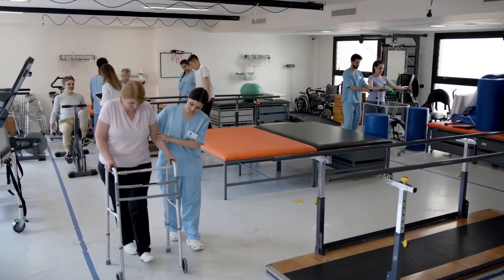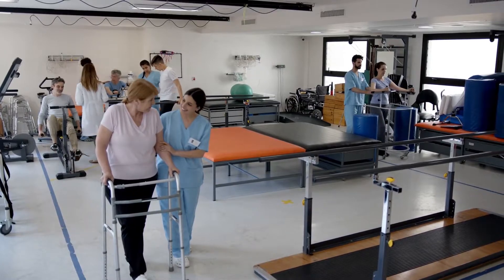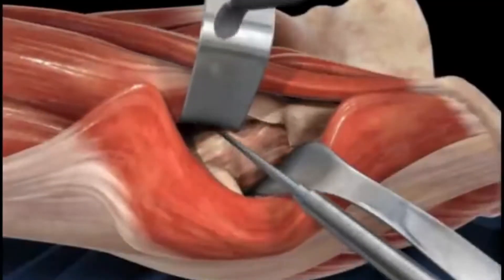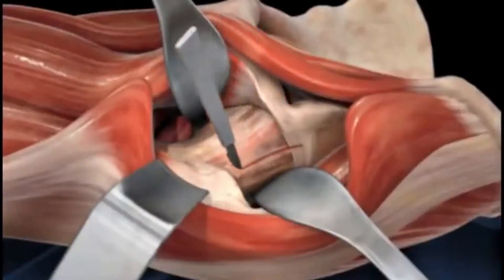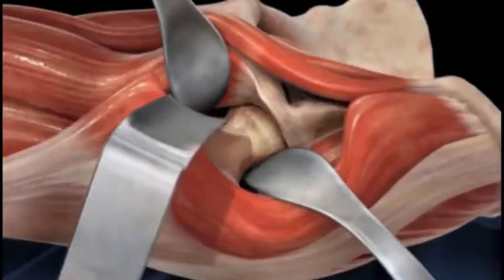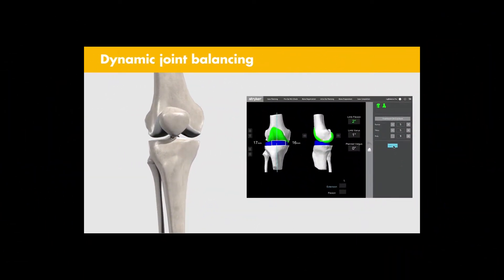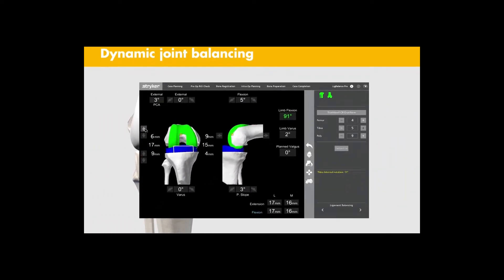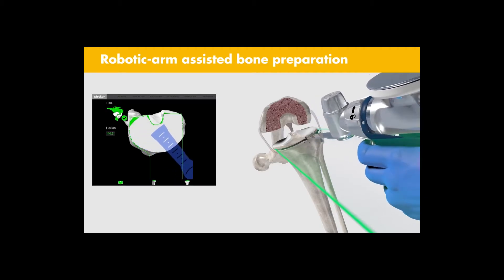Dr. Ali Sobh: Joint Replacements Explained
Dr. Sobh discusses what a successful joint replacement entails, benefits of a direct anterior hip replacement, explains robotic joint replacement, and shares his favorite part of his job.